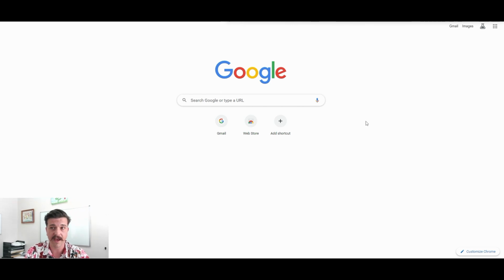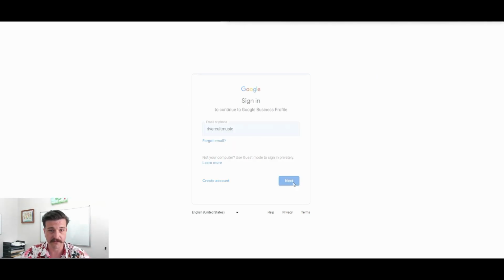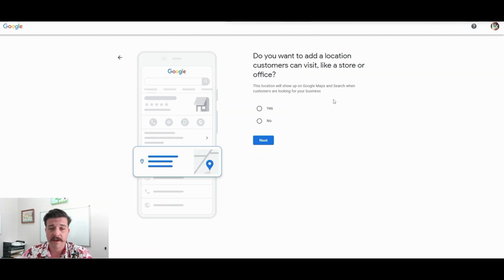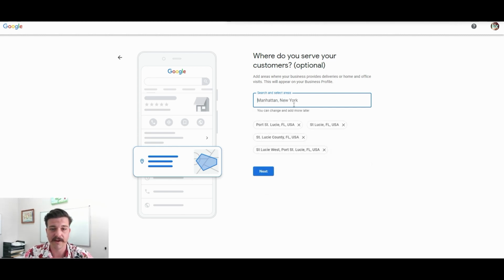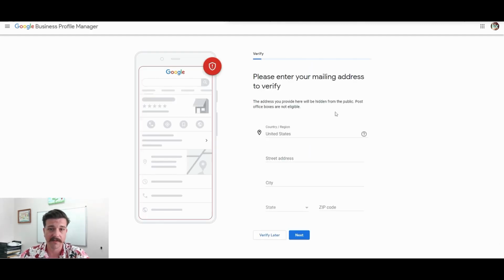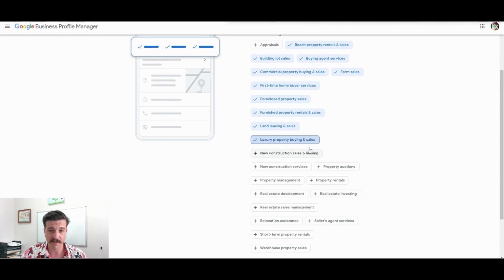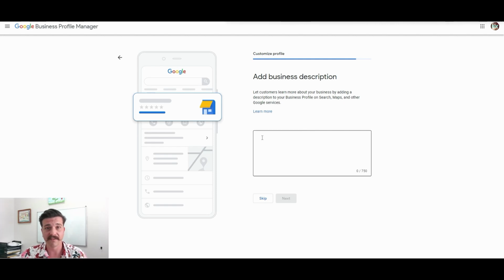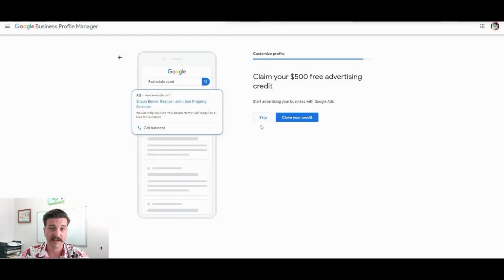Google Business Profile for Realtors: Mastering the Basics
If you're a real estate agent, then your Google business profile is essential for success. In this video, we'll show you how to make your Google business profile for realtors stand out - step one.

Creating a Google business profile for realtors is simple and can help you attract new leads and improve your SEO. We'll show you how to set up your business profile, add keywords, and create graphs and charts thatshow your real estate success. After watching this video, you'll be ready to start building your Google business profile for realtors!
Step by Step to Creating a real estate google business profile